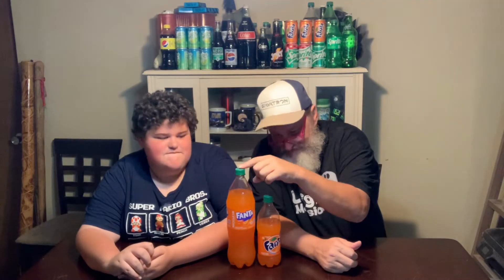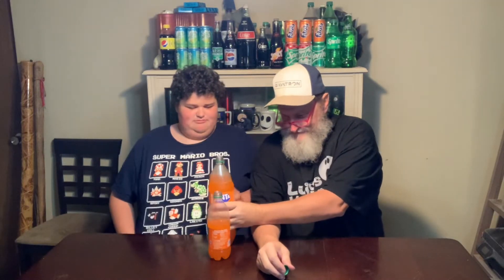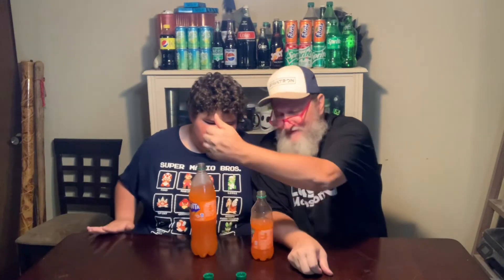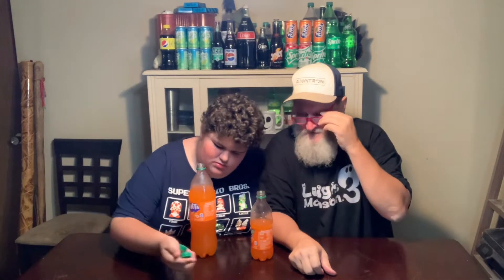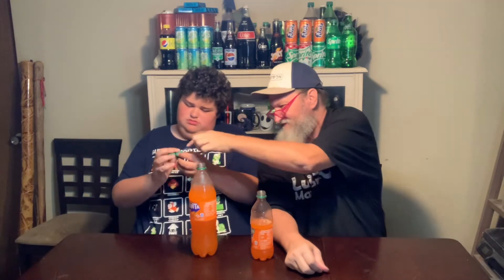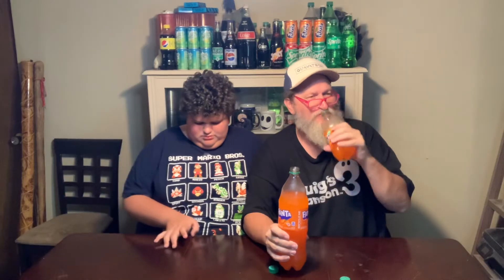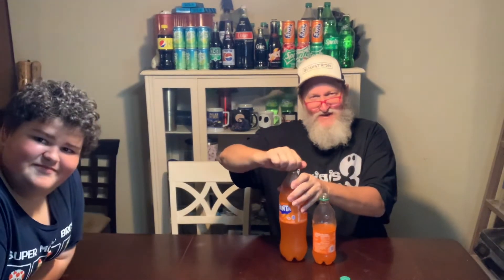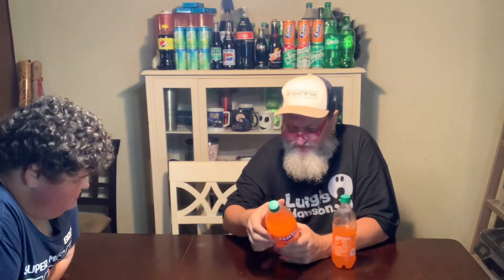Hey y’all try NEW Orange Fanta battle vs old Fanta